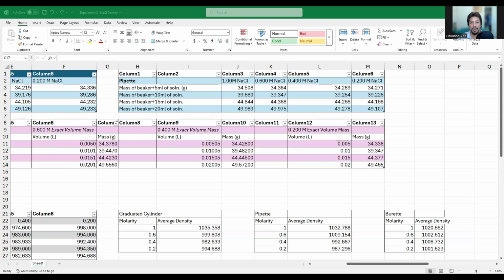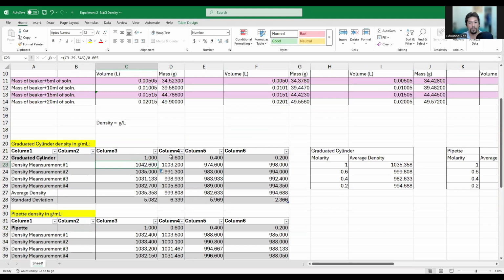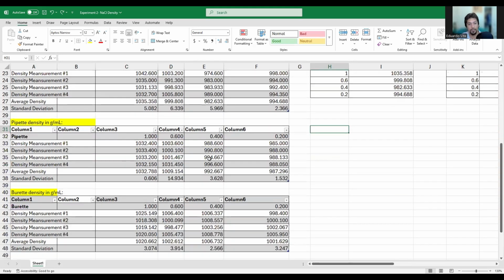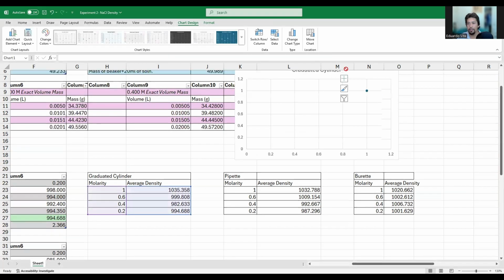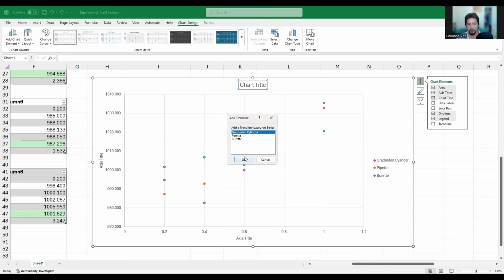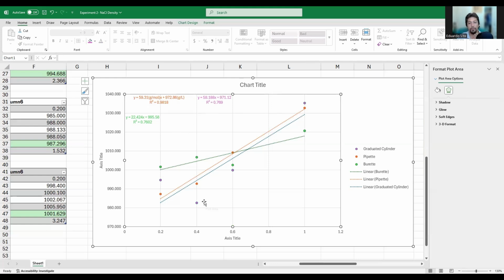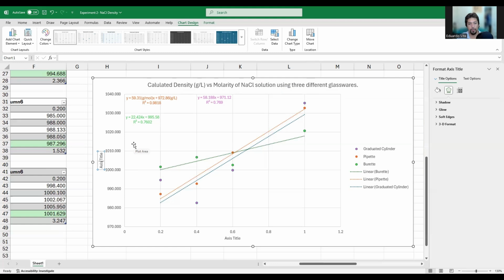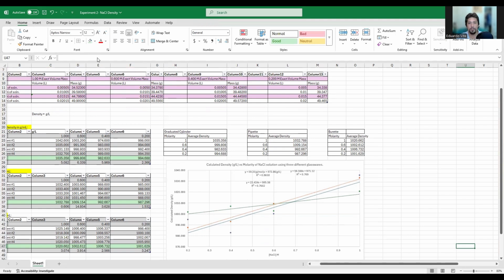Lab 3 Density of NaCl Graphing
Some notes and pointers about Lab 3.